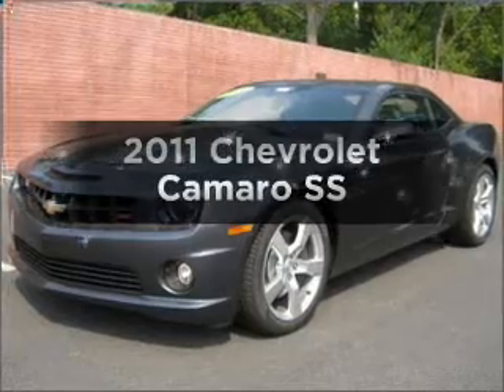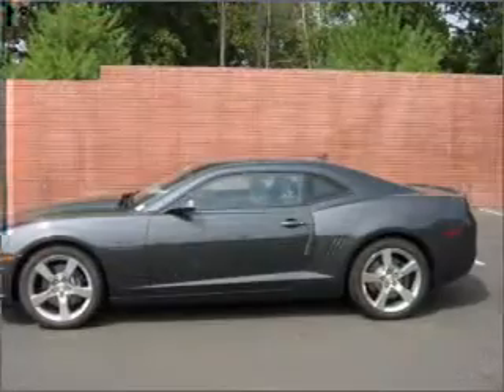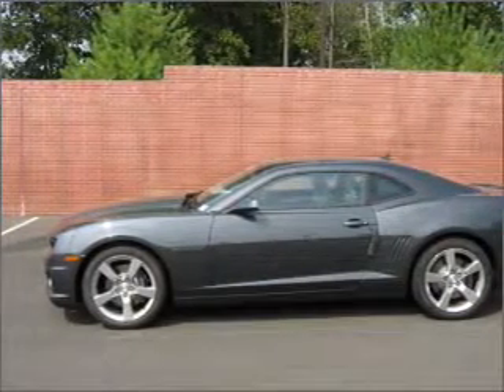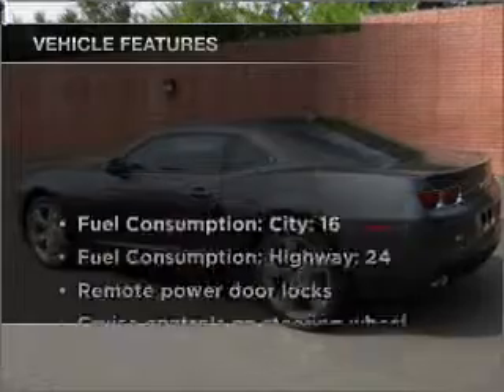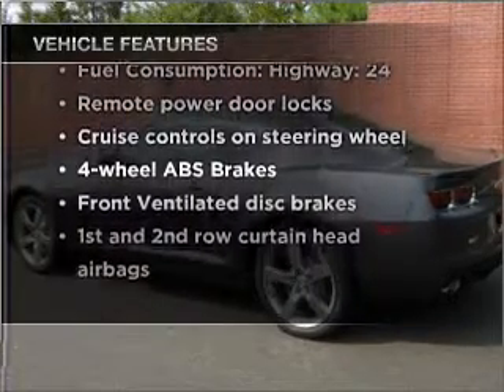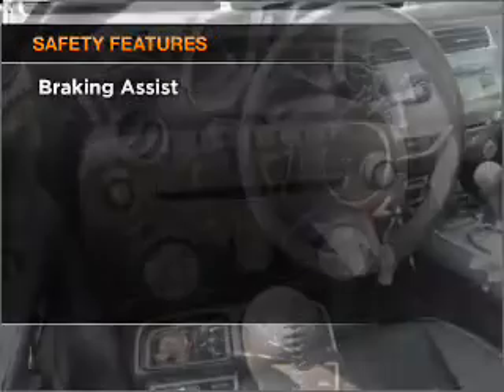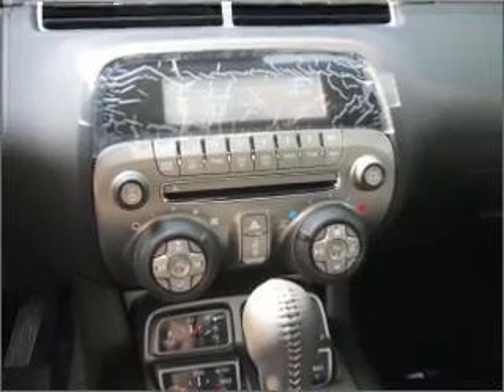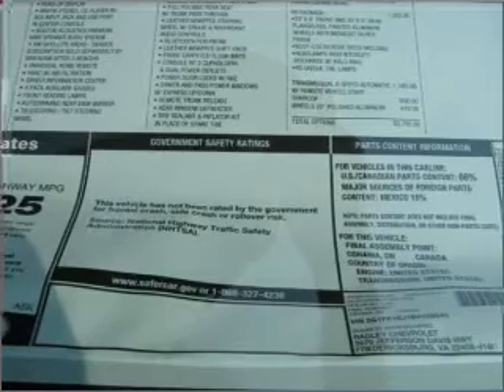2011 Chevrolet Camaro - Fredericksburg VA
Year: 2011
Make: Chevrolet
Model: Camaro
Trim: SS
Engine: 6.2 liter 8 cylinder 16 valve
Transmission: Automatic
Color: Cyber Gray
Mileage: 7
Address:
3670 JEFF DAVIS HWY
Fredericksbur